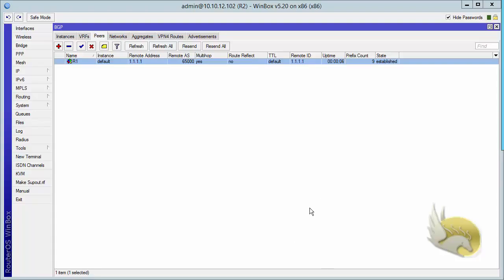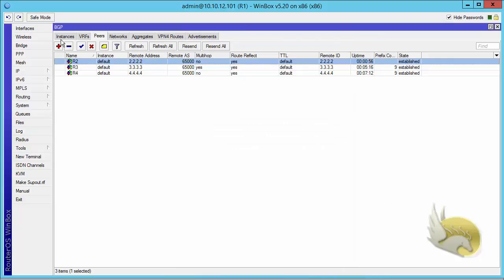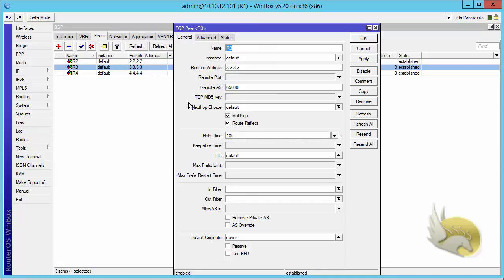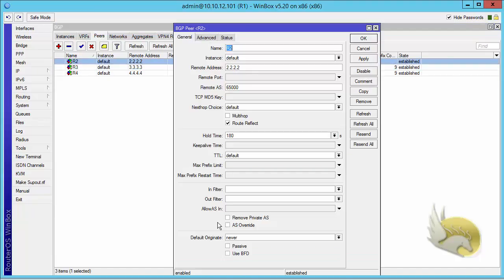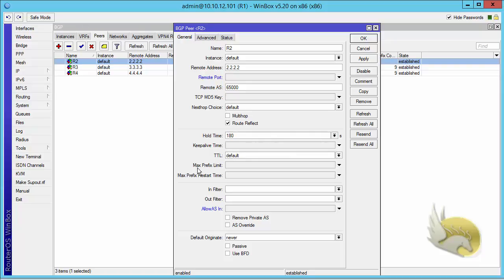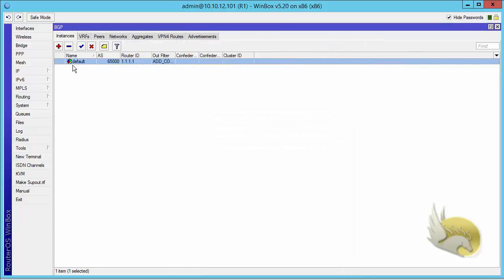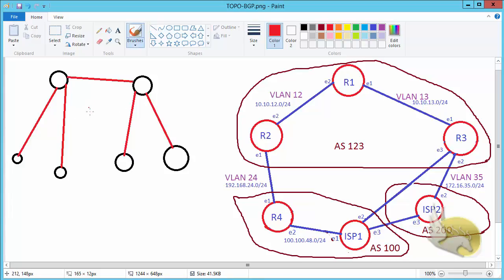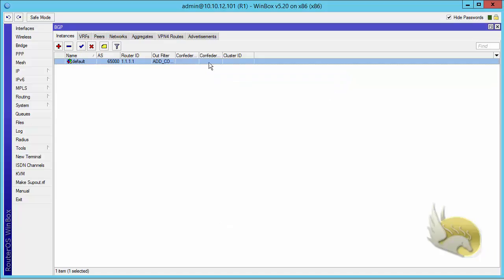037 MISC BGP Topics